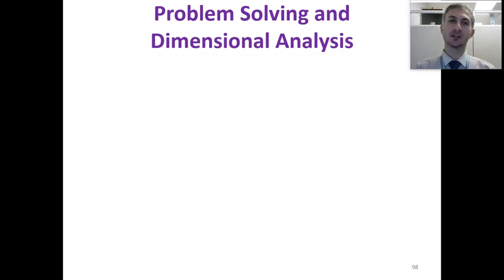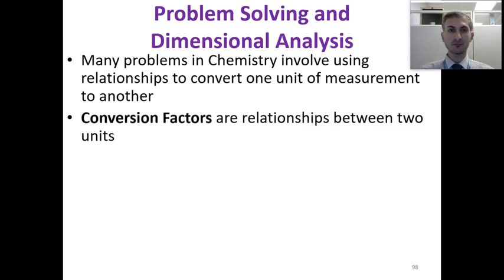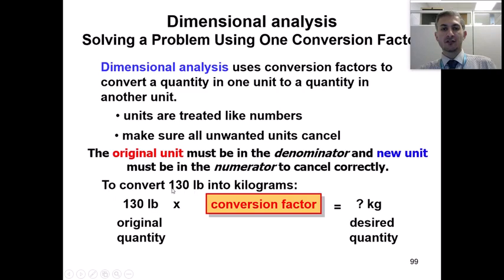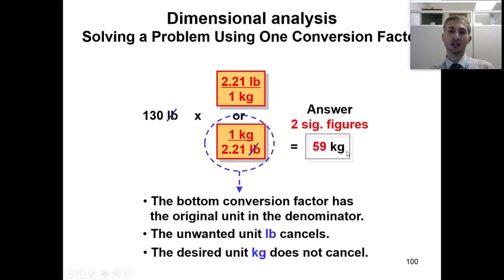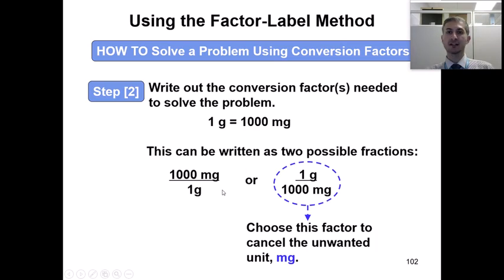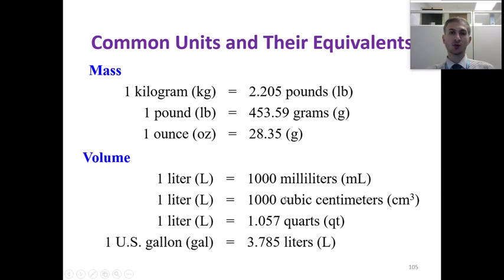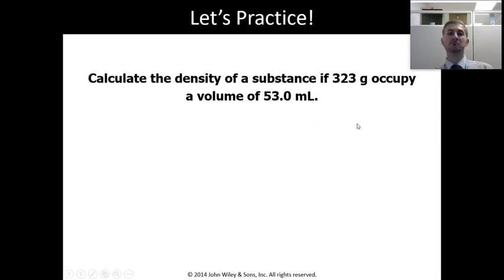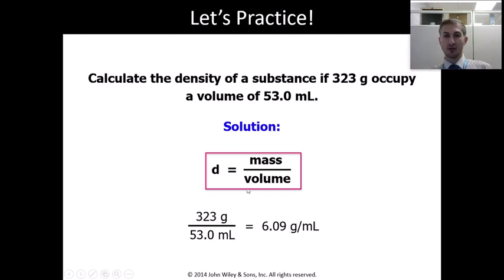Problem Solving, Dimensional Analysis, and Density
In this video, you will learn the Problem solving, Dimensional analysis, and Density in the sciences, particularly in Chemistry. It would be very helpful for the students in Introductory and General chemistry courses.